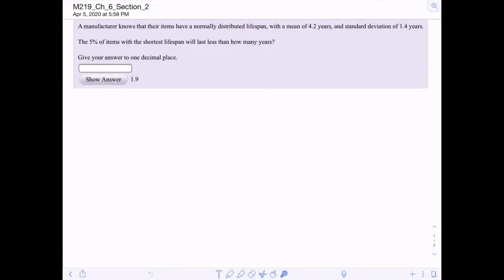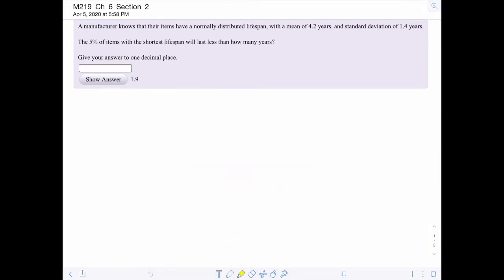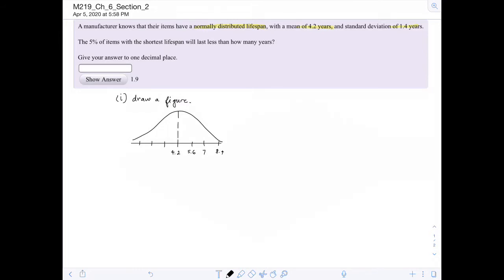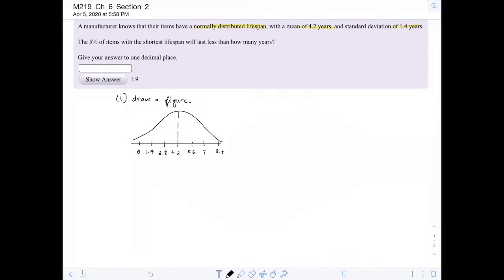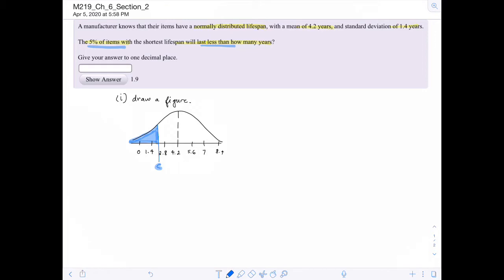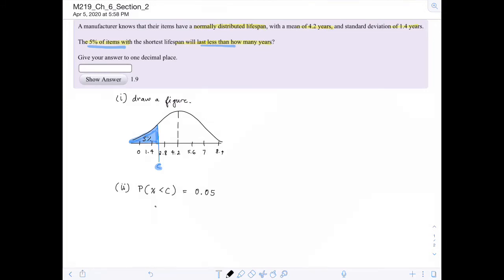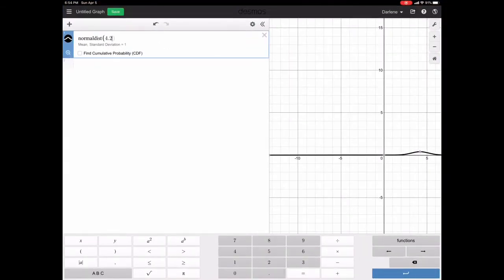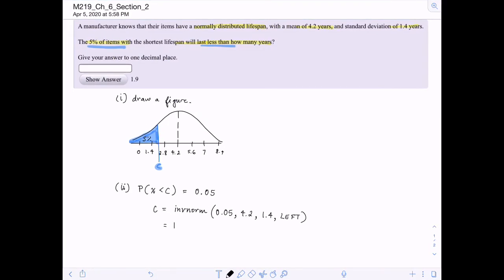Normal Distribution- Find the value given the percentage, lifespan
This example demonstrates finding a value given an area of a normal distribution.